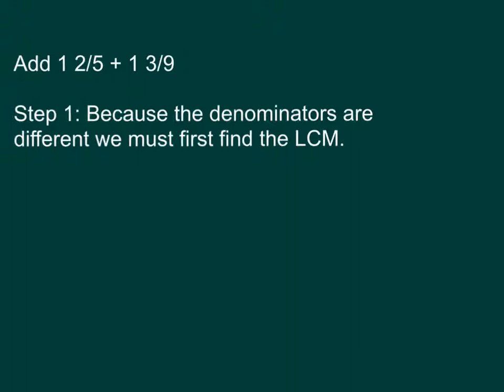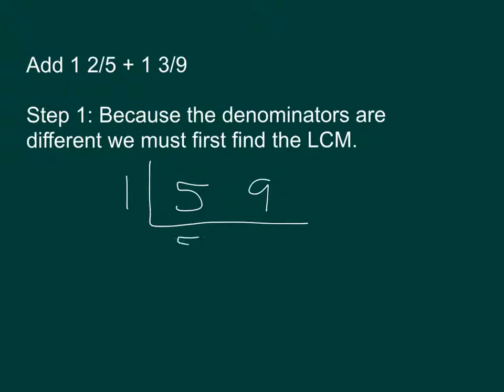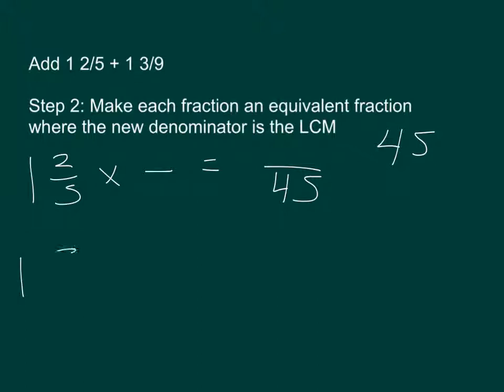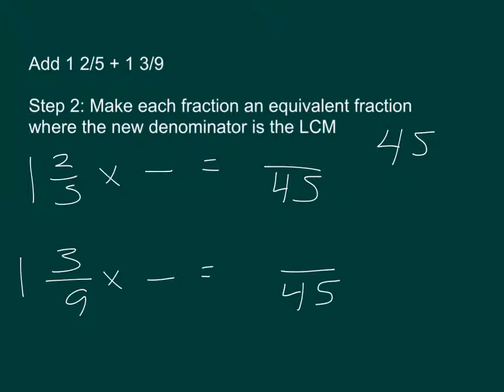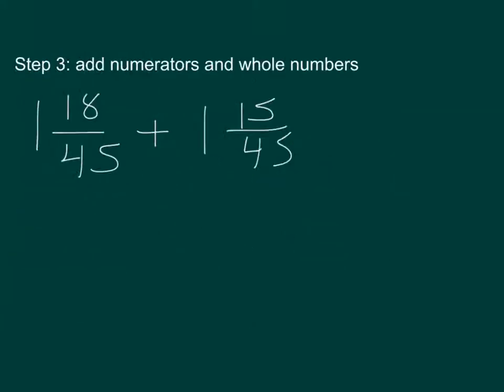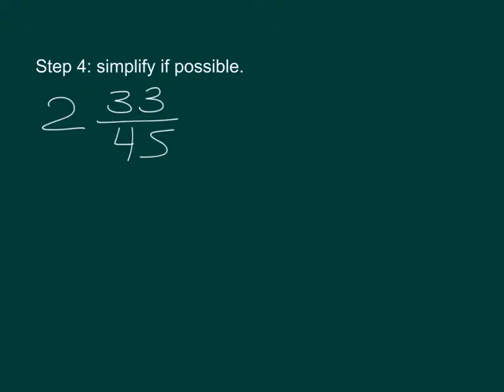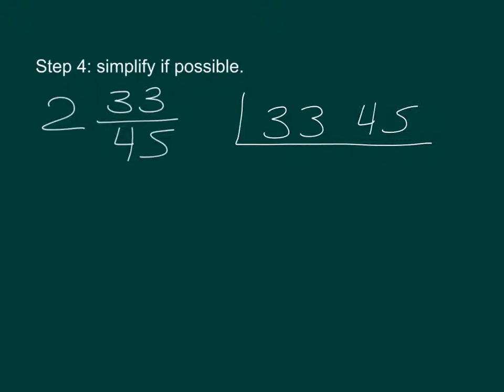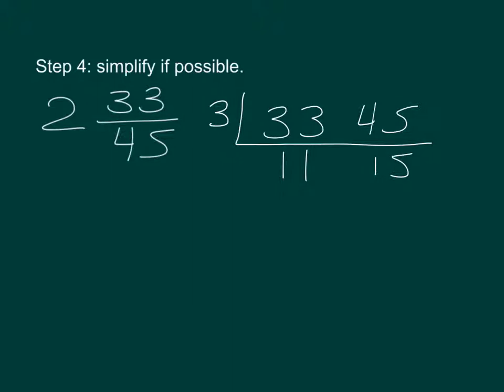Adding mixed numbers with unlike denominators